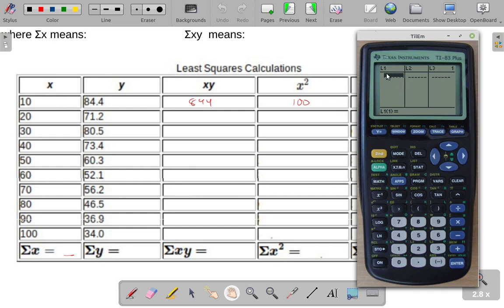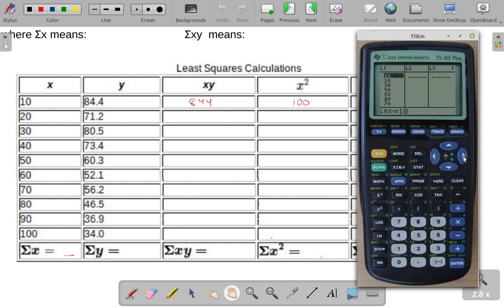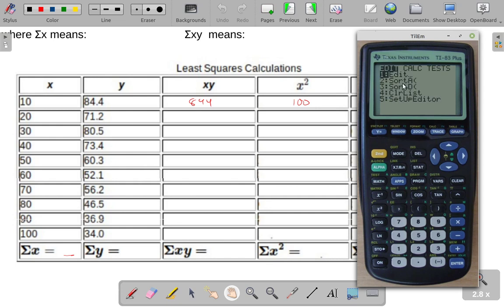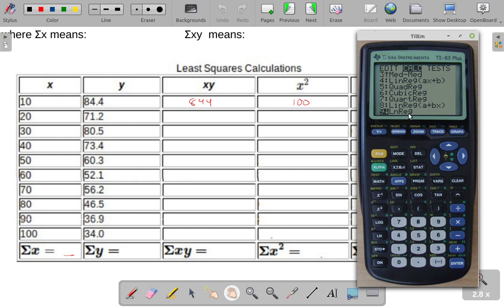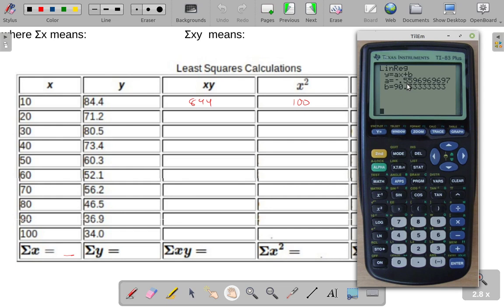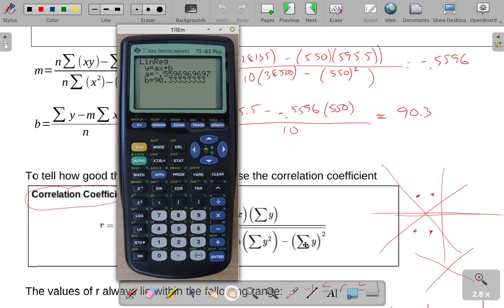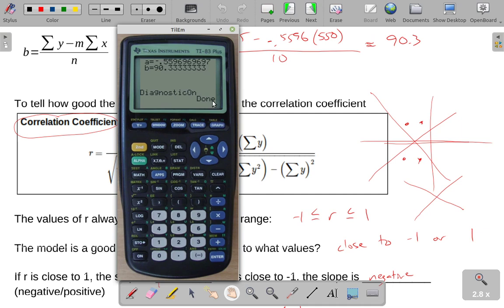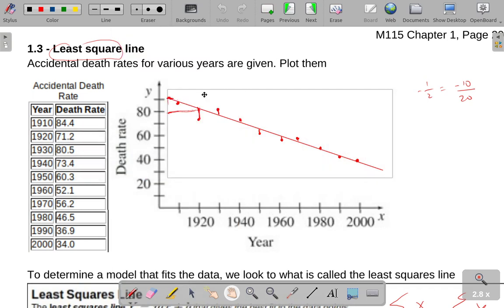M115 1.3-3a TI 83 Least Square Line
Finding the least-square line on the TI-83